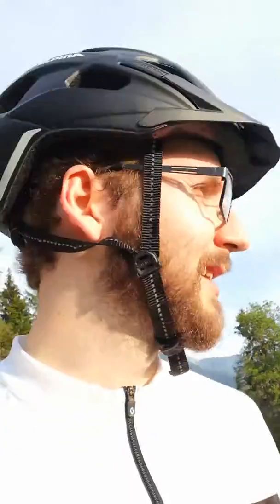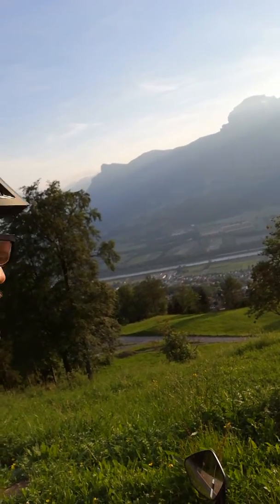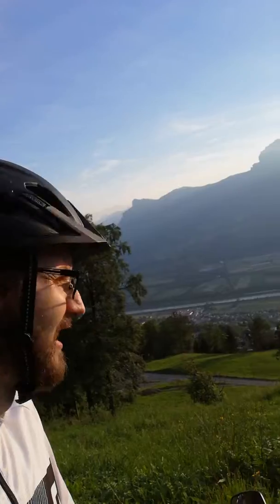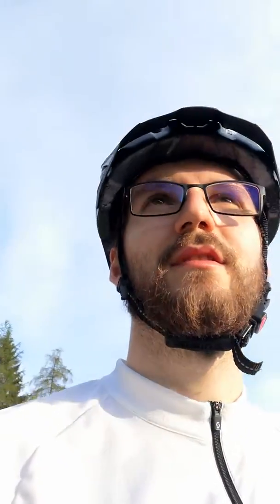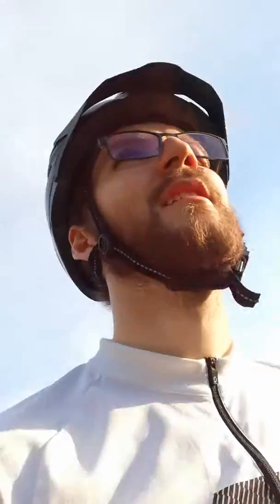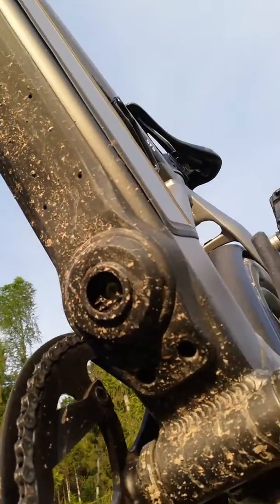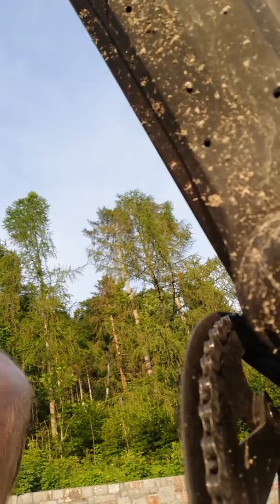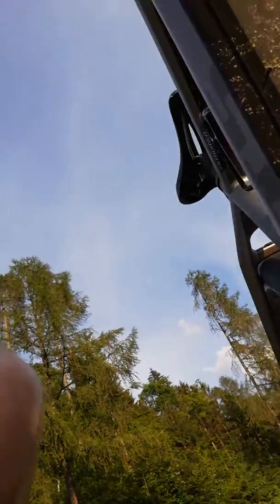Stromer ST5 Mountainbiking capability (Does not easily overheat)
In this video I wanted to give my impression about the uphill feel of the ST5
It does perform a lot better than the ST2, it does not overheat easily It did get up to 98 degrees on the motor and 47 degrees on the battery after a 1000m climb at a steady 18-25km/h thats a bit to hot for the battery. the motor is fine though. (If you are 80kg or less) Just make sure to drive at a fast speed. below 16km/h the efficiency drops and it will overheat faster.
I was starting the day with a tour and decided to go up in s mode to see when the motor would overheat.If you want to see a sneak peak of the trail, check out my next video.